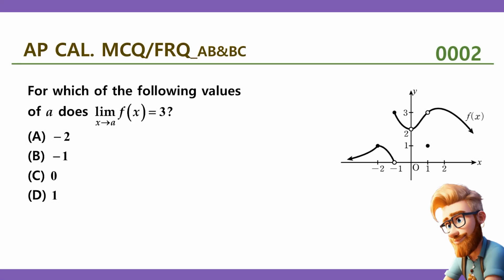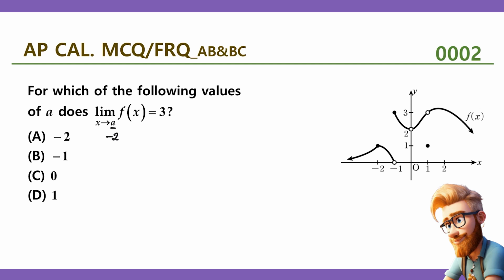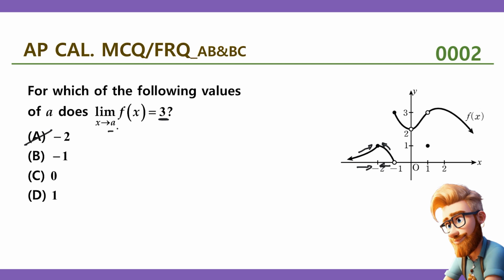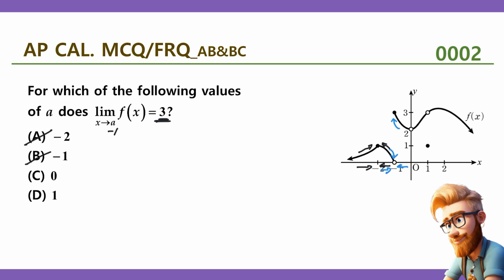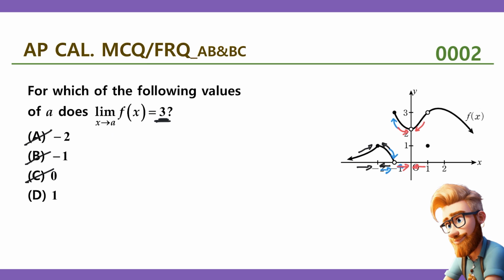The Ultimate Collection for AP Exam 0002 | What is the Solution to This Limit Problem?